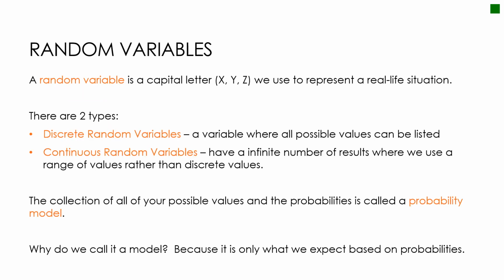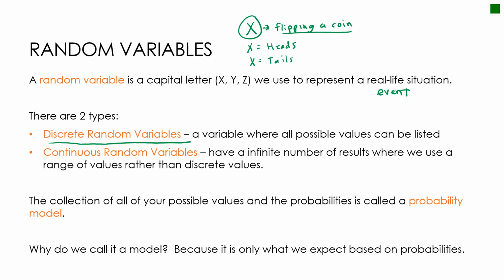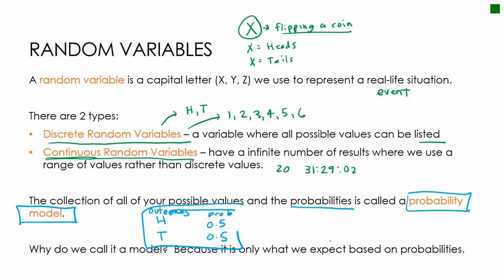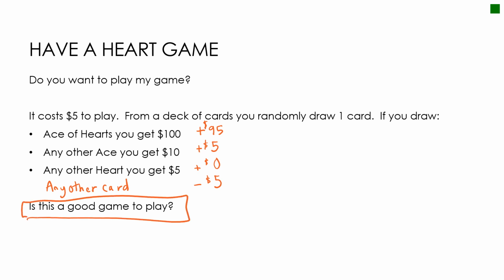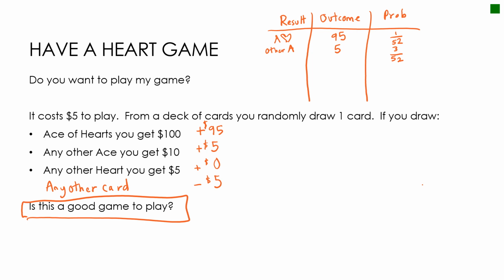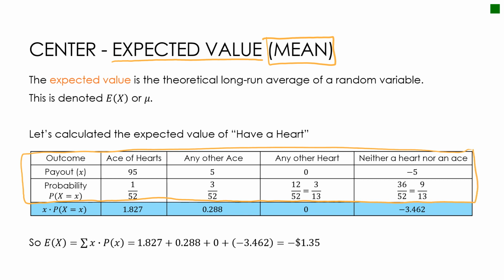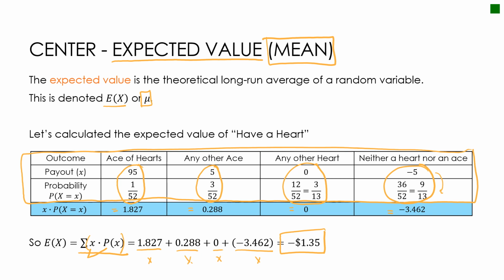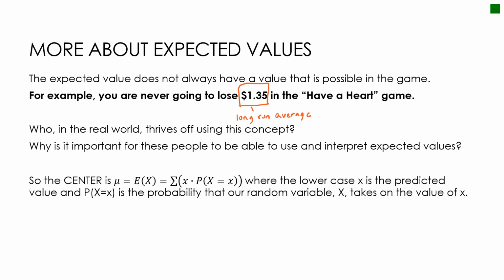Applied Stats 14.1 Random Variables and Expected Value